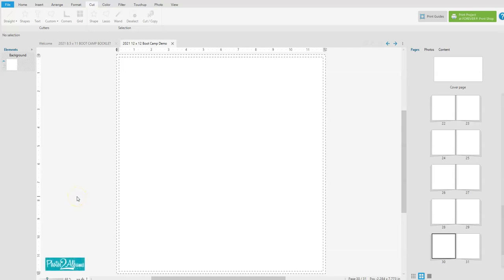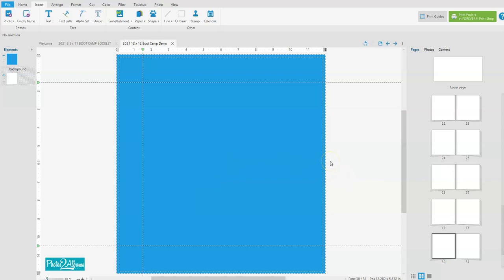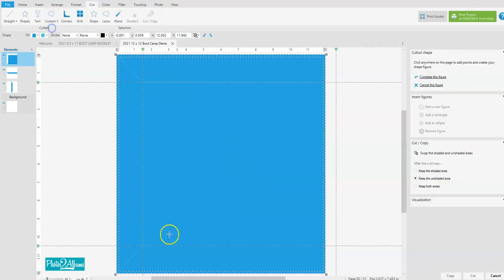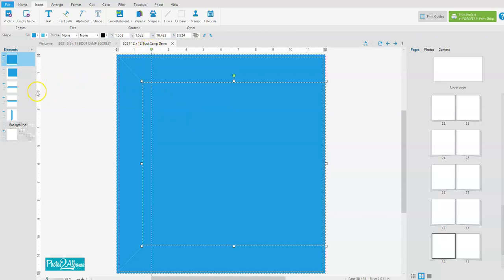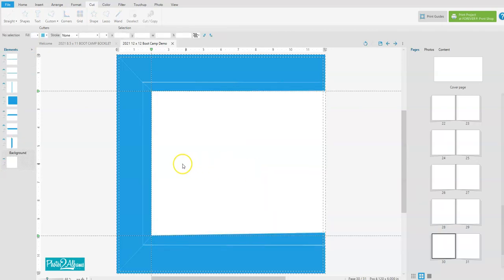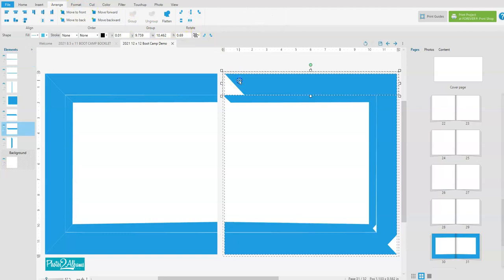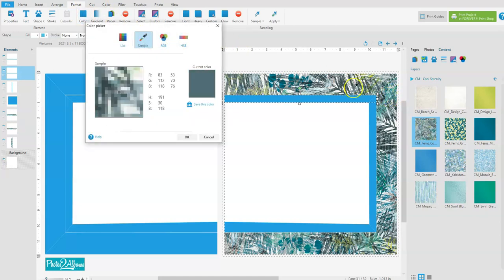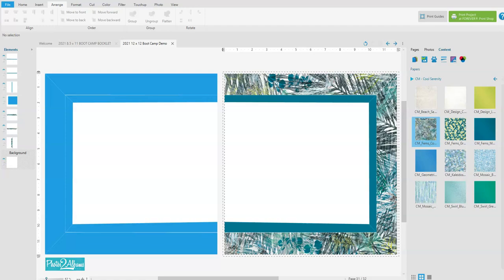Miter Cuts in Artisan 6 Software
How to create miter cuts in Forever Artisan 6 Software to create a frame for your album page layout.